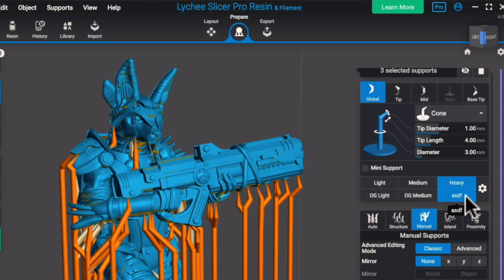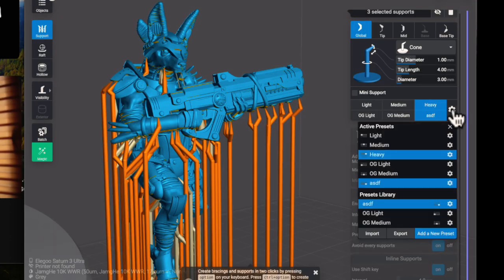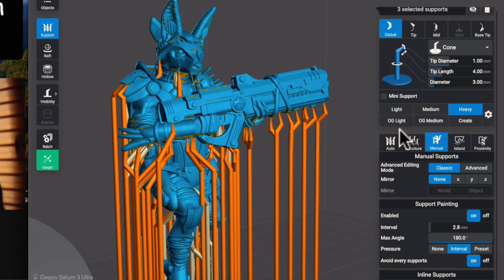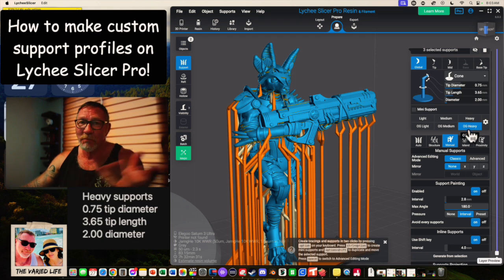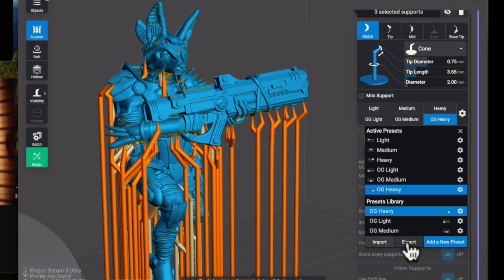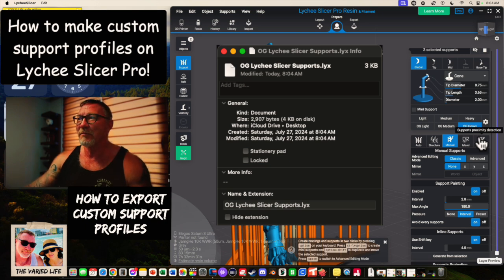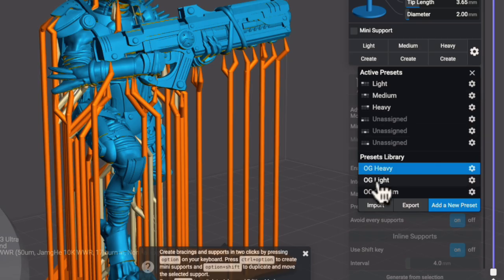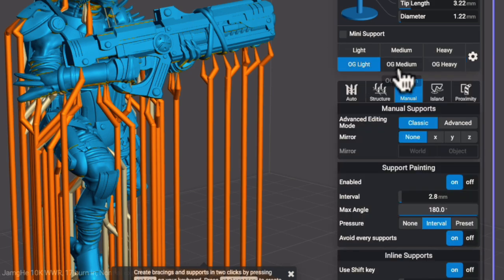How to Create Custom Lychee Support profiles also how to Import & Export them